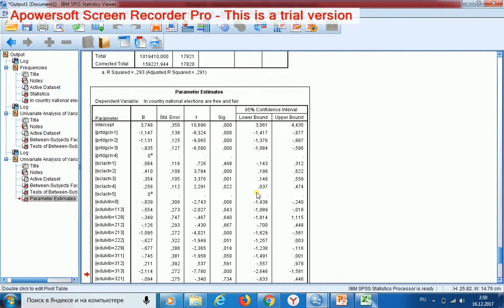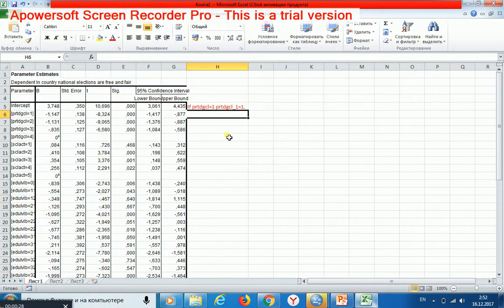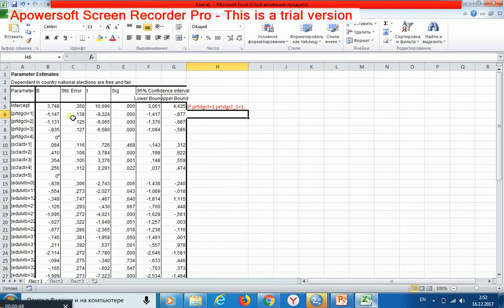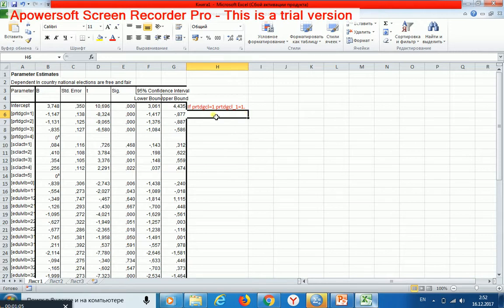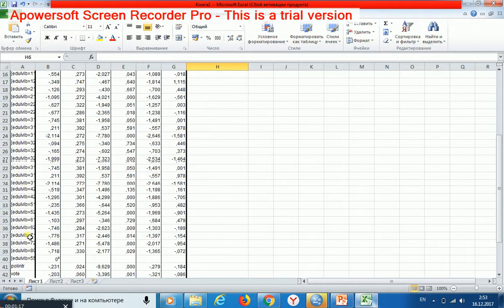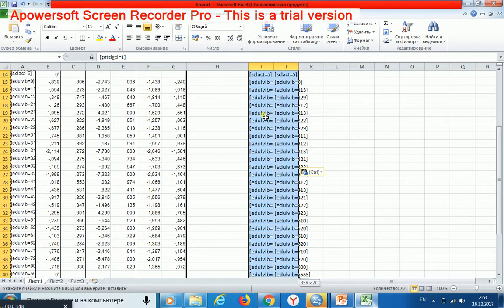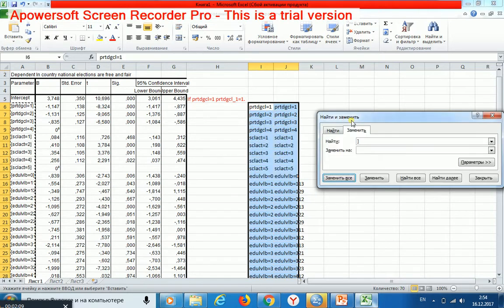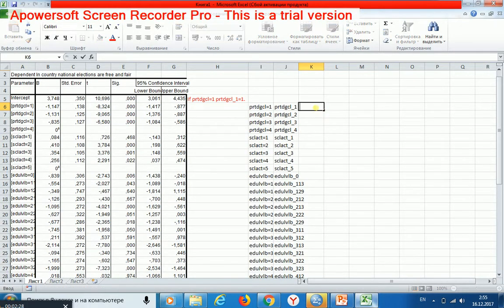AnOVa and Regression 5 With categorical regressors Functional link's shape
For producing a script for SPSS syntax, I copy the table to an MS Excel file. I need to apply some expression to all the cells containing categorical variables. For this purpose, I use some Excel's command which allows combining text blocks and several cells.